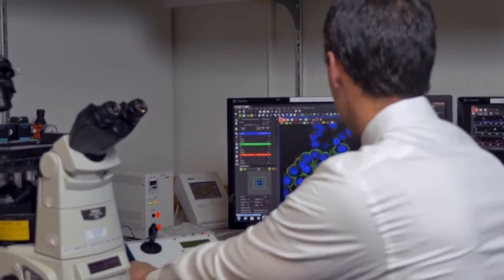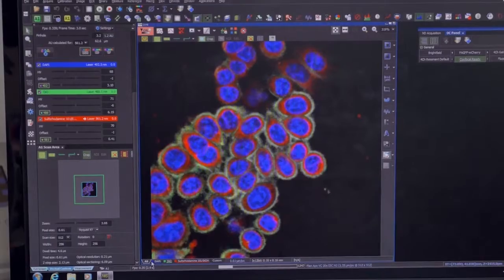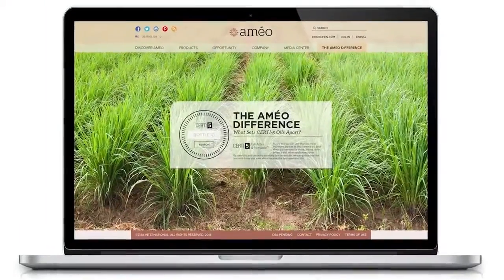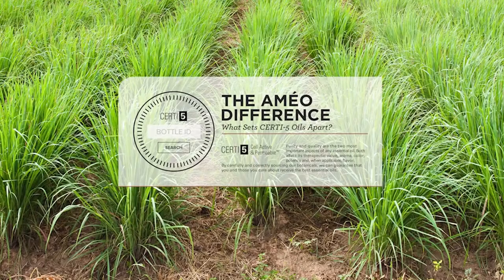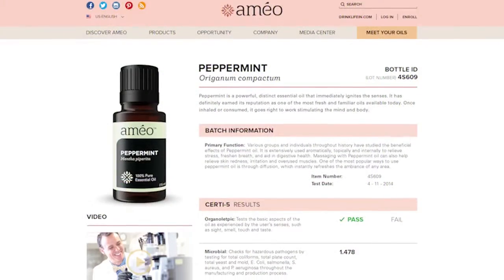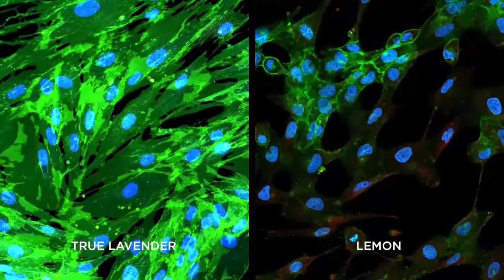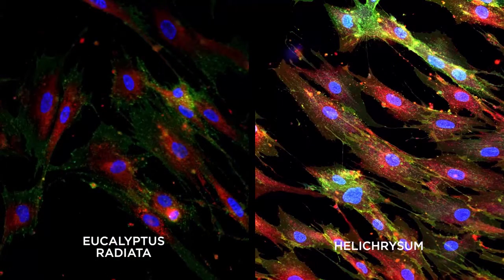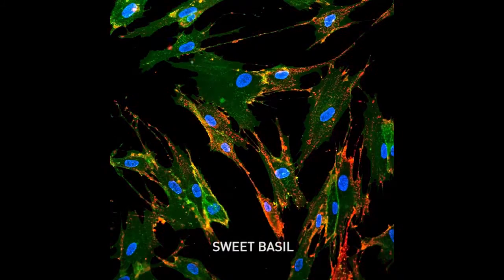Ameo Cell Active Permeable 2